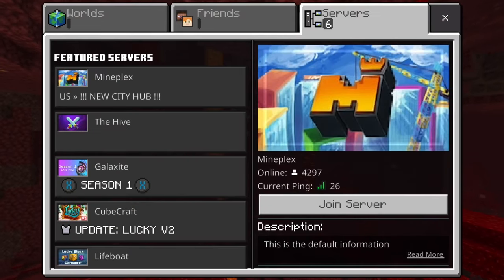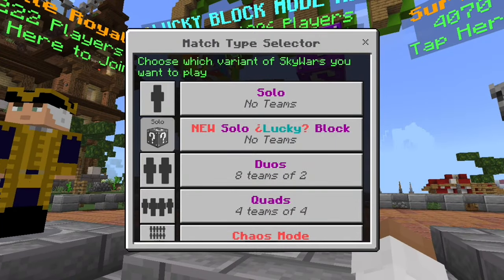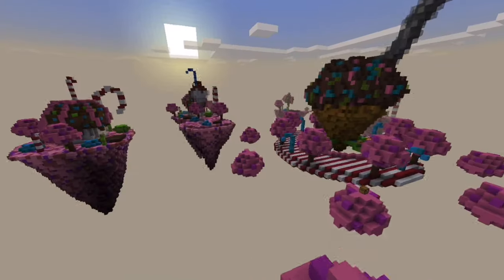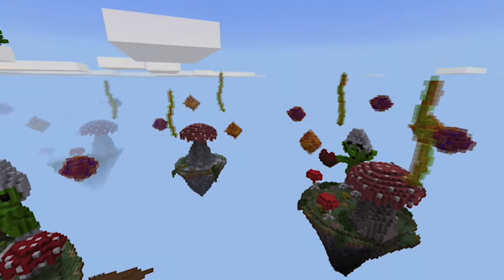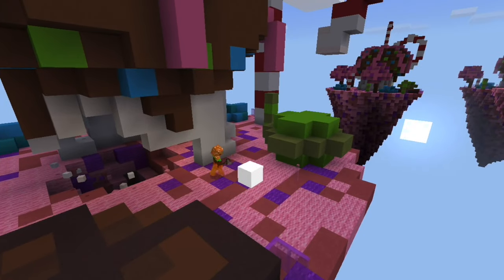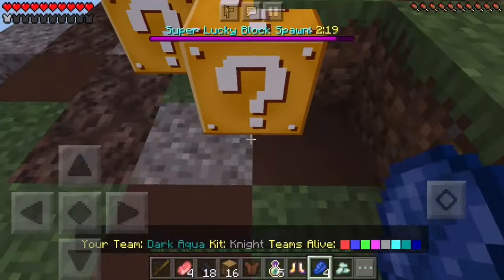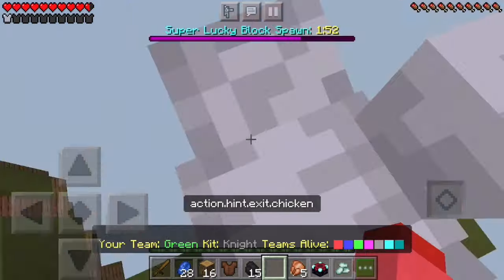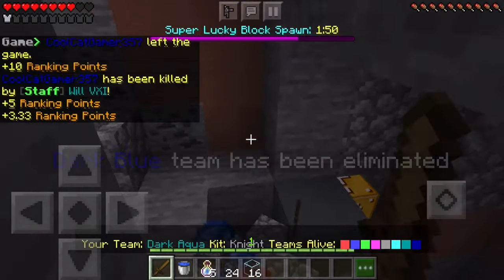How to Play: Lucky Block Skywars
Will takes you through Lifeboat's Lucky Block Skywars mode and gives you the know-how on How To Play!